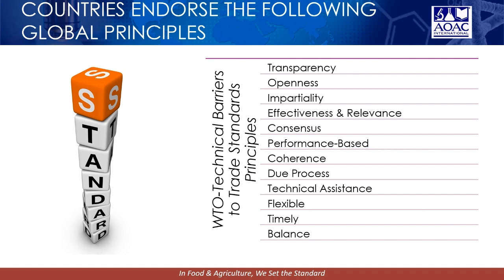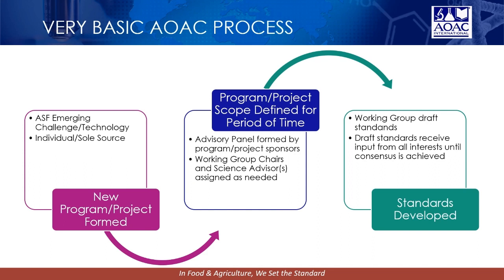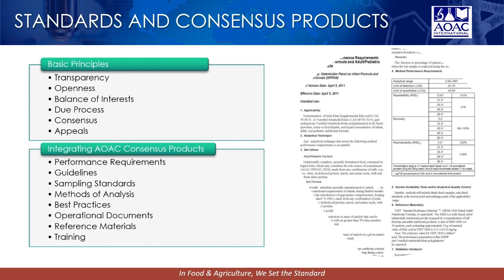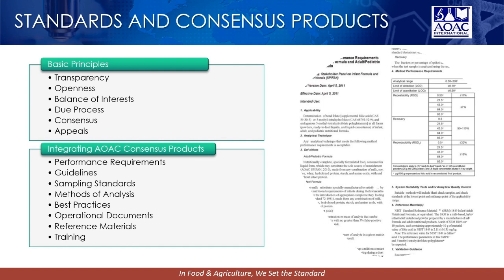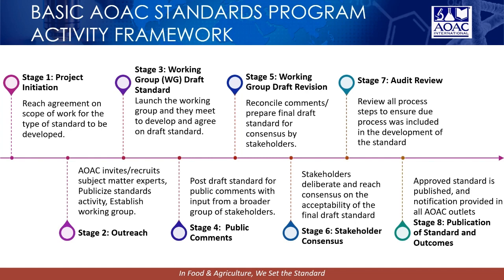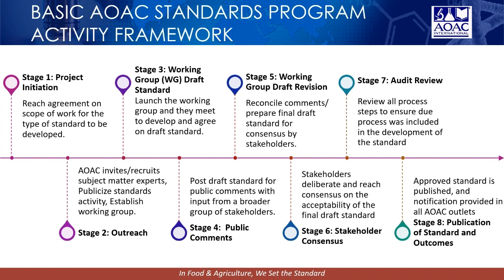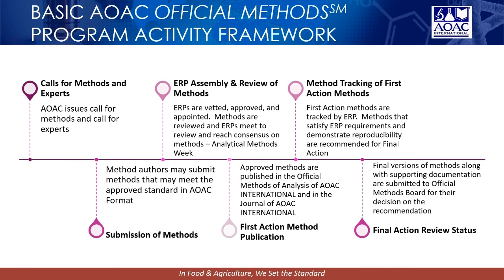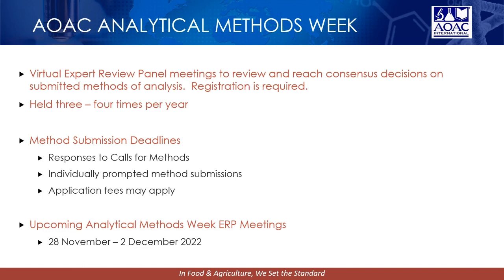Introduction to the Official Methods of Analysis (OMA) Program of AOAC INTERNATIONAL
Explore the world of food testing analytical science with AOAC INTERNATIONAL’s premier program – The Official Methods of Analysis (OMA). Dive into a realm where approved methods undergo rigorous scientific scrutiny, ensuring they are not only credible but also legally defensible globally. These methods, developed through systematic examination, instill confidence in industry professionals, regulatory agencies, research organizations, testing laboratories, and academic institutions.